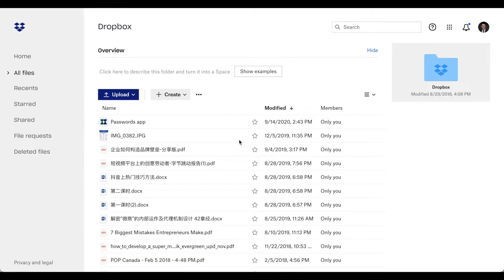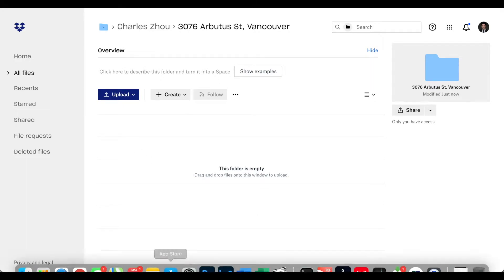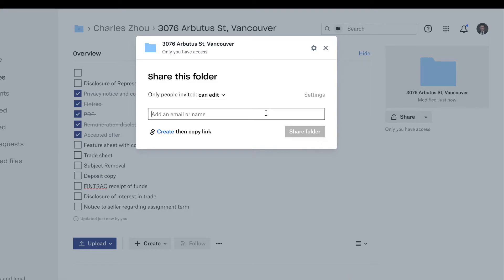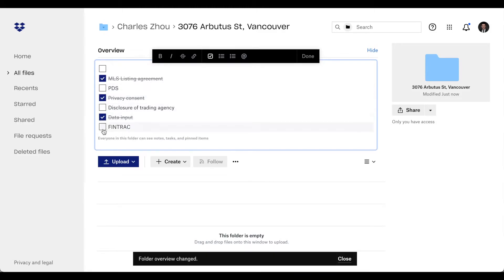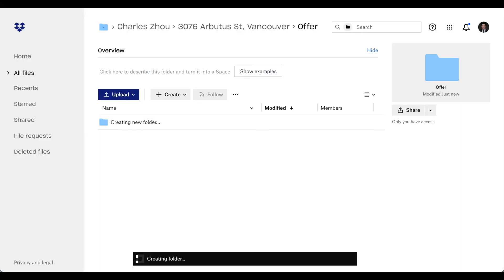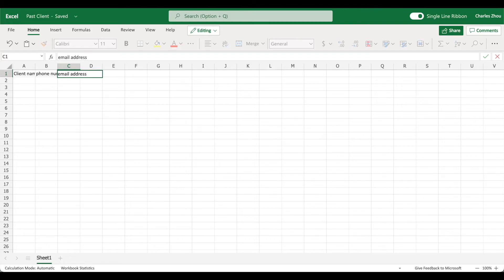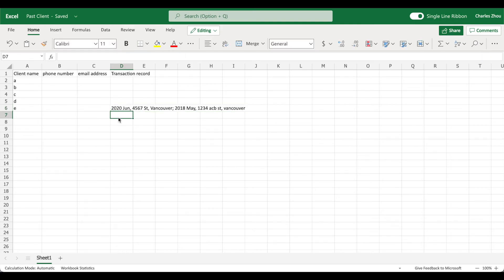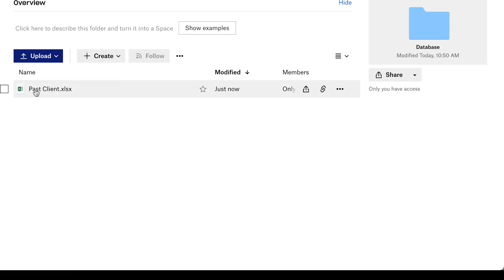#59 How to use Dropbox to manage Realtor files | Charles Zhou